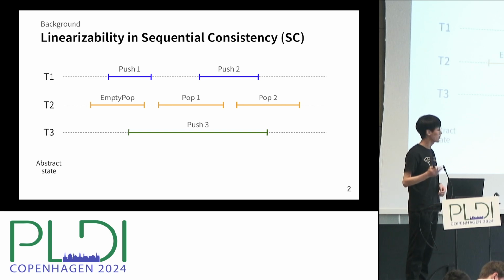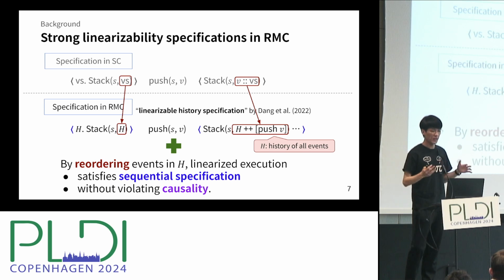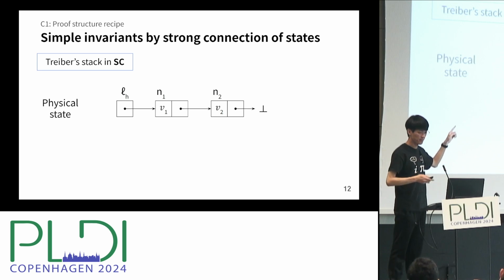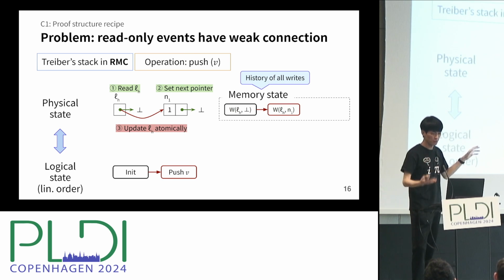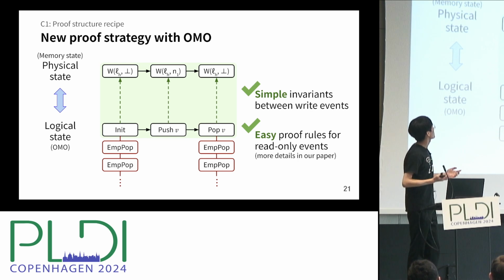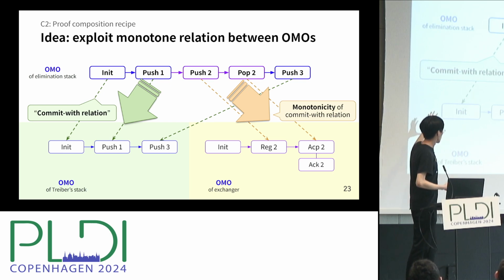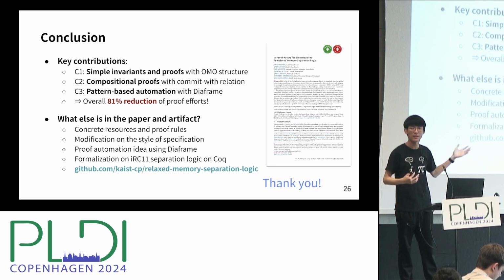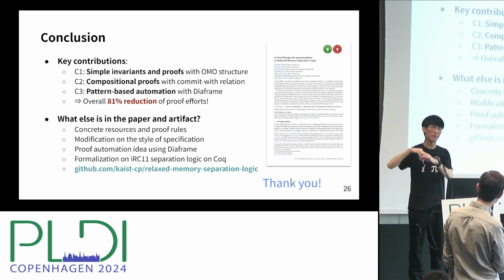[PLDI24] A Proof Recipe for Linearizability in Relaxed Memory Separation Logic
A Proof Recipe for Linearizability in Relaxed Memory Separation Logic (Video, PLDI 2024)
Sunho Park, Jaewoo Kim, Ike Mulder, Jaehwang Jung, Janggun Lee, Robbert Krebbers, and Jeehoon Kang

Abstract: Linearizability is the de facto standard for correctness of concurrent objects—it essentially says that all the object’s operations behave as if they were atomic. There have been a number of recent advances in developing increasingly strong linearizability specifications for relaxed memory consistency (RMC), but scalable proof methods for these specifications do not exist due to the challenges arising from out-of-order executions (requiring event reordering) and selected synchronization (requiring tracking of view transfers). We propose a proof recipe for the linearizable history specifications by Dang et al. in the Iris-based iRC11 concurrent separation logic in Coq. Key to our proof recipe is the notion of object modification order (OMO), which generalizes the modification order of the C11 memory model to an object-local setting. Using OMO we minimize the conditions that need to be proved for event reordering. To enable proof reuse for concurrent libraries that are built on top of others, OMO provides the novel notion of a commit-with relation that connects the linearization points of the lower and upper libraries. Using our recipe, we verify the linearizability of the Michael–Scott queue, the elimination stack, and Folly’s MPMC queue in RMC for the first time; and verify stronger specifications of a spinlock and atomic reference counting in RMC than prior work.